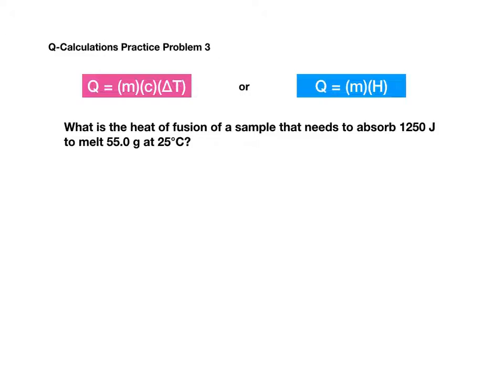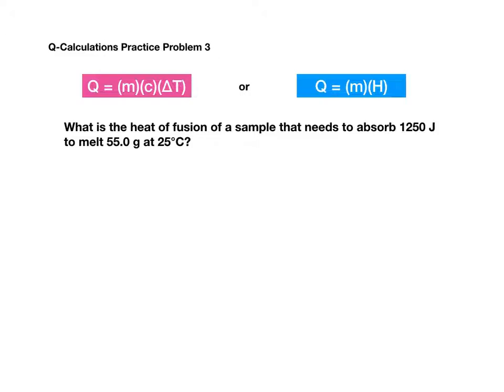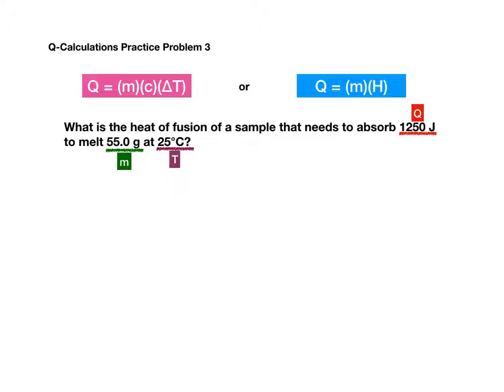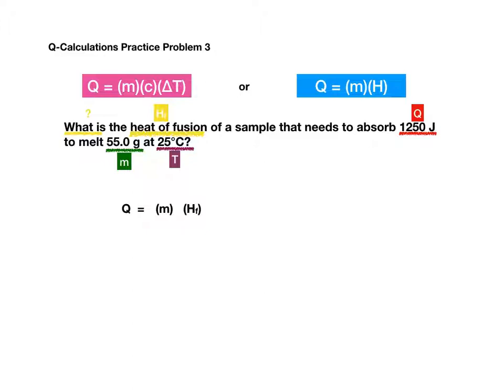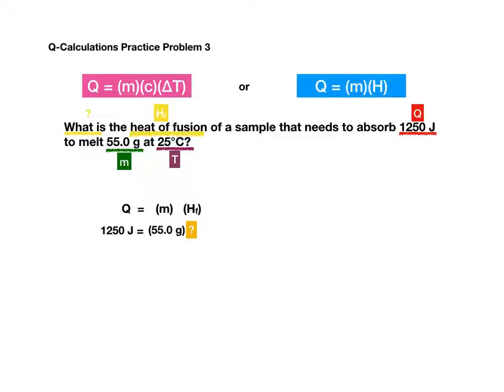Q Calcualtions Practice Problem 3